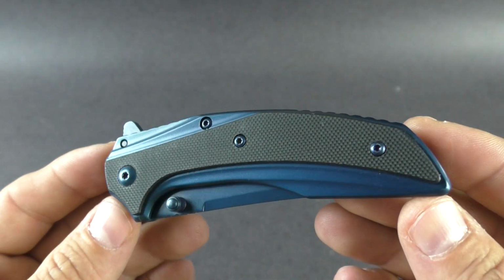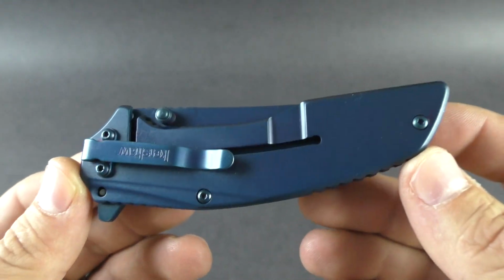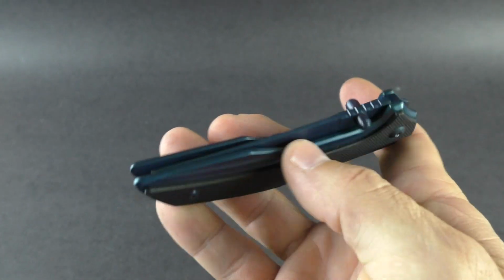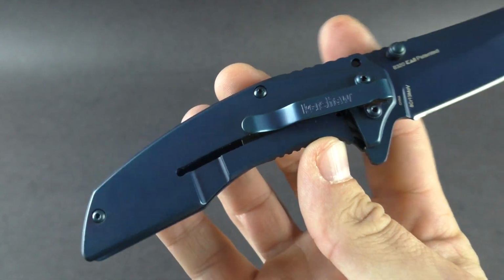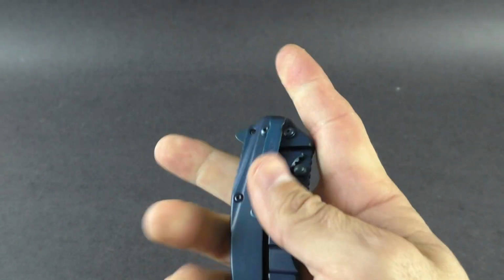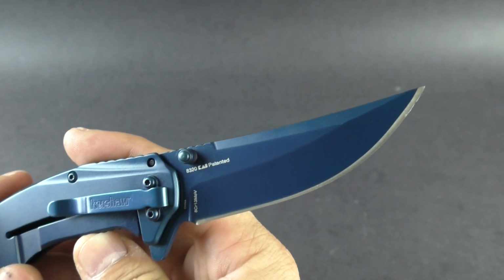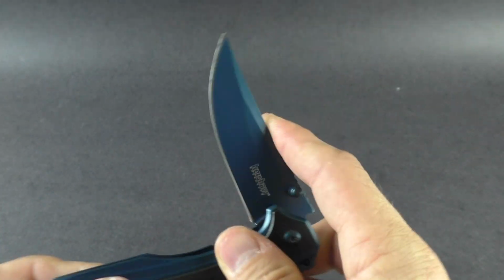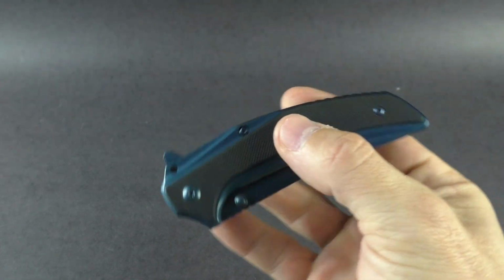Kershaw Outright 8320 Assisted Opening Knife "Walk-Around" - Knives Plus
The Kershaw Outright Knife is an everyday carry that can't be ignored! The Outright features a 3" upswept blade made of 8Cr13MoV stainless steel with an eye catching bright blue PVD coat, a weight reducing top swedge, a notched thumb rest for secure purchase, dual thumb studs, flipper and SpeedSafe Assist for ambidextrous one hand opening. The slim stainless steel handle, 4.4" closed, has a matching blue PVD finish, a contrasting black G10 overlay and sweeping contours for visual interest, a sturdy frame lock and a removable deep carry pocket clip mounted at the pivot end. The Kershaw Outright Knife has an overall open length of 7.1", and it weighs 4 ounces.